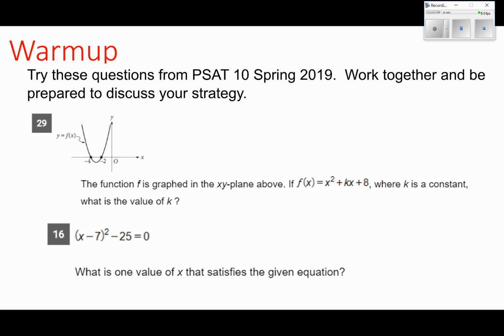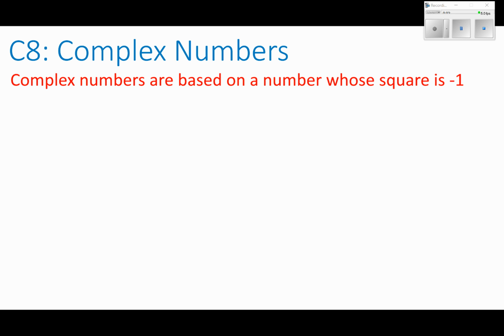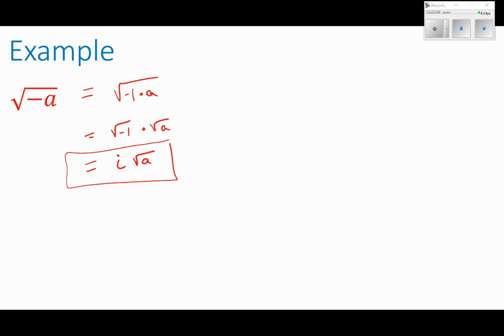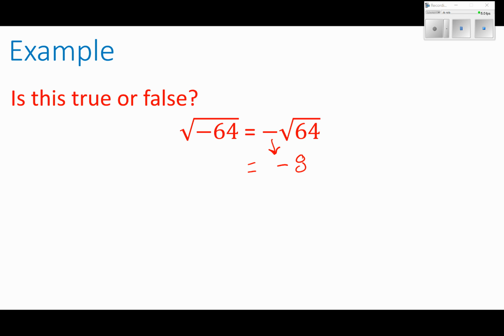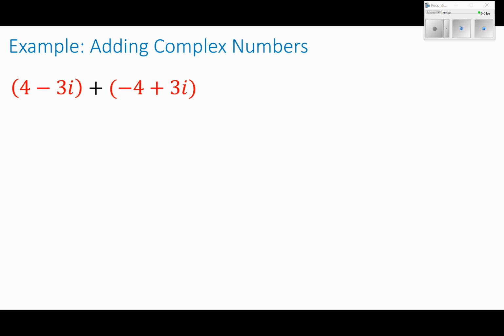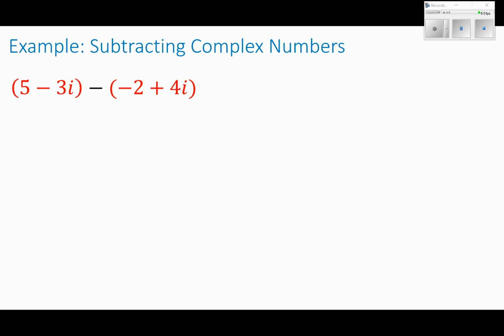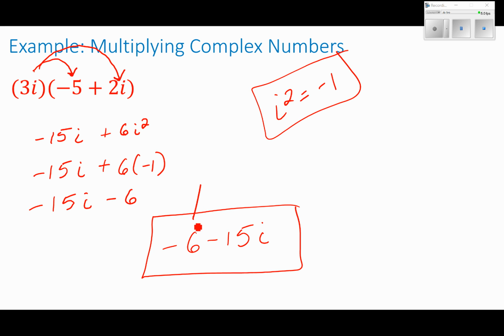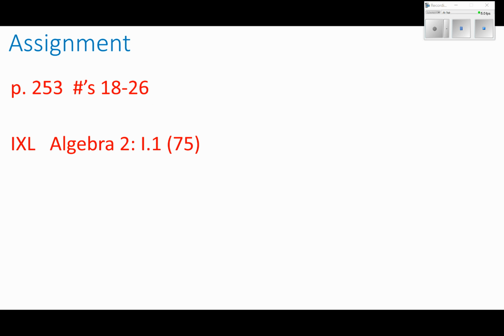4 8 Day 1 Complex Numbers